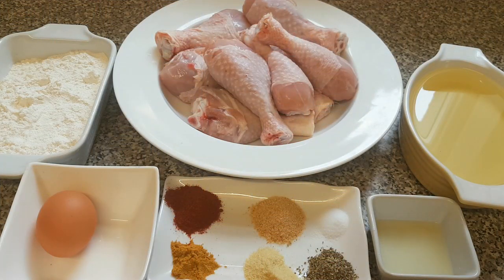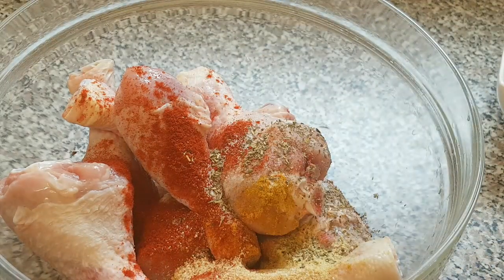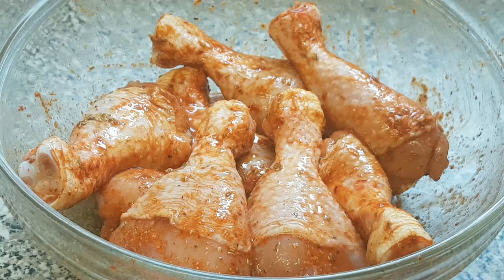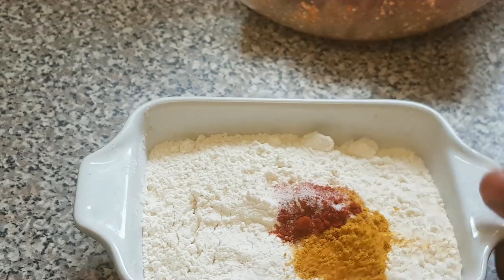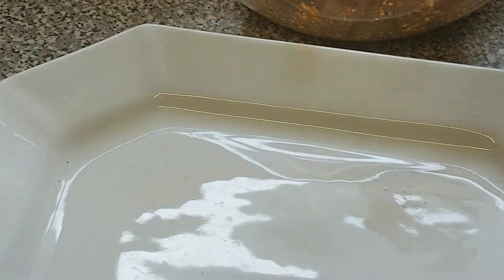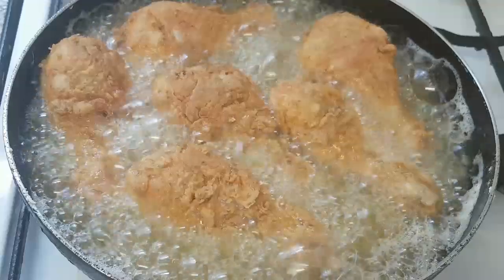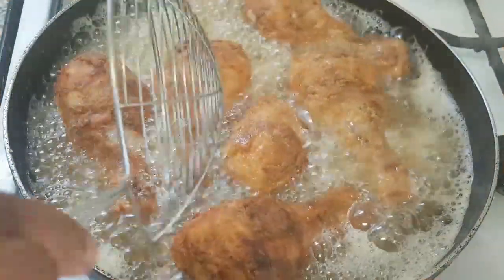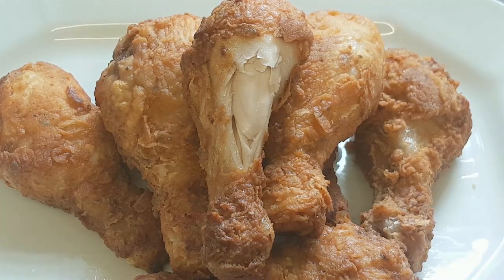BEST CRISPY FRIED DRUM STICKS ll HOW TO MAKE FRIED CRISPY DRUMSTICKS AT HOME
Today I will be sharing with you how to make BEST FRIED CRISPY CHICKEN. sit back, watch and enjoy. MANY THANKS for ALL your SUPPORT.